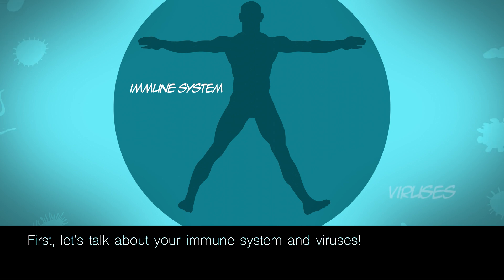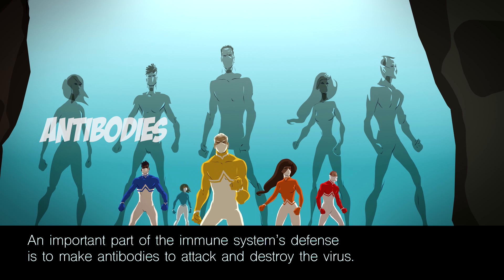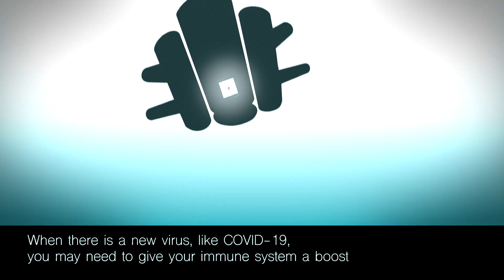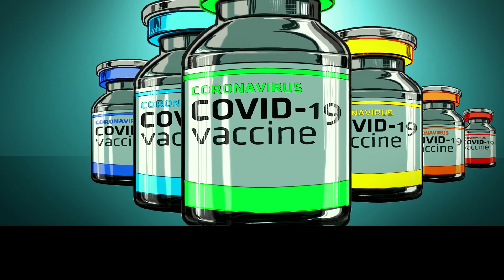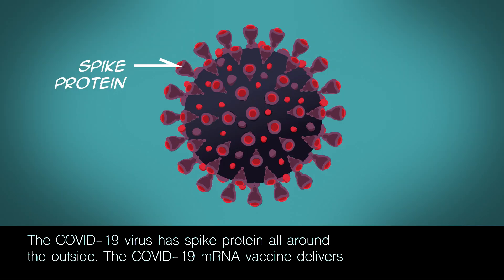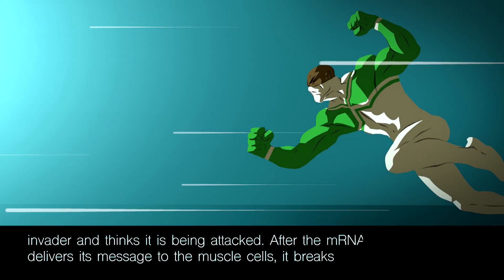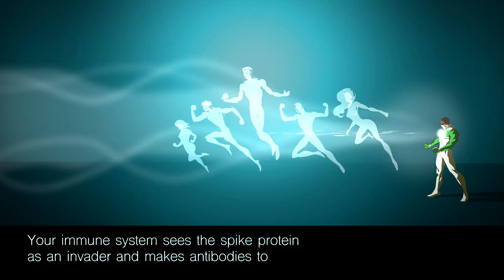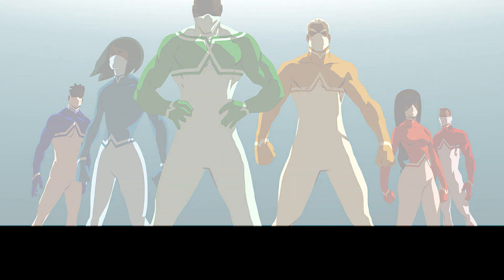How mRNA vaccines protect us from COVID-19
The term “mRNA” or messenger RNA COVID-19 vaccines are a new type of vaccine to protect against infectious diseases. It sounds like a complicated topic, but in this video, we break it down so you can understand how mRNA vaccines work and help explain it to your friends and family.